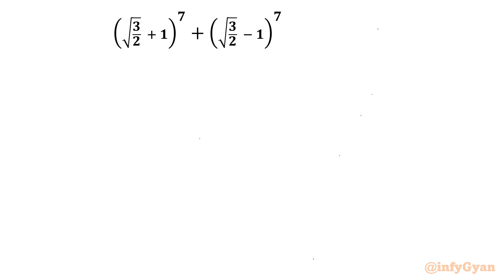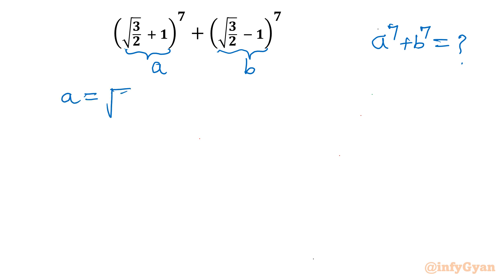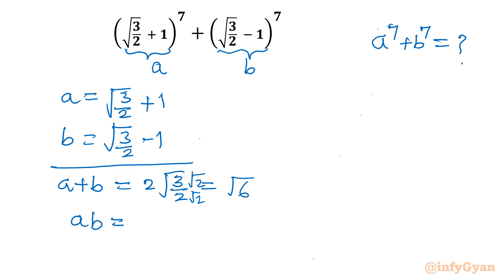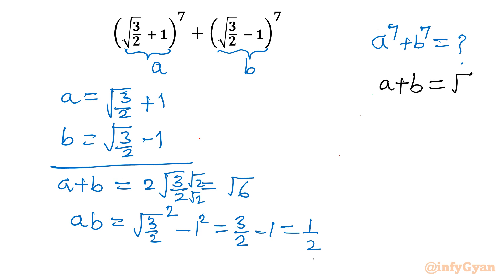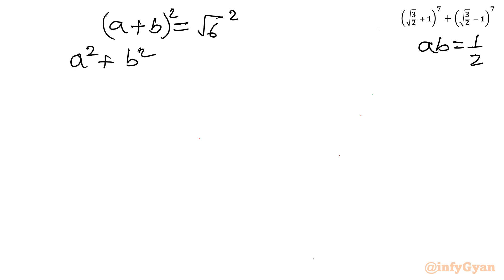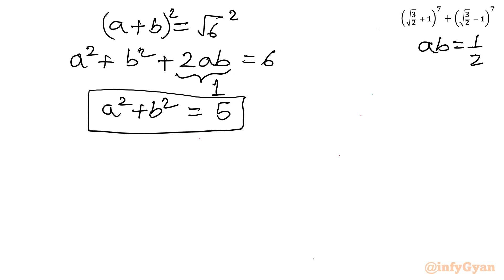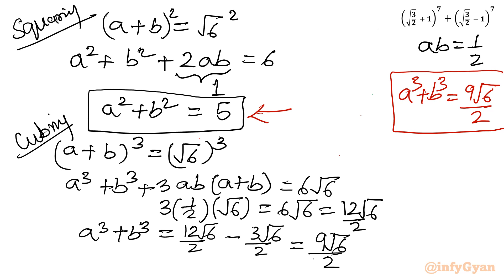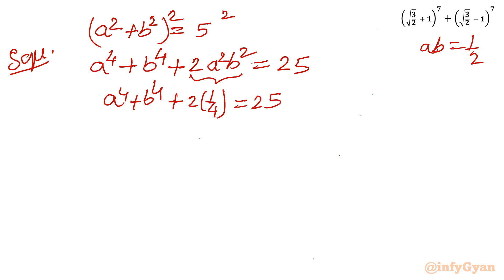Championing Algebra with Hard Expressions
🧠 Ready to elevate your algebra game? Join us as we delve into the realm of challenging algebraic expressions! In this comprehensive tutorial, we'll equip you with the tools and strategies needed to conquer even the toughest algebraic hurdles. From unraveling complex equations to mastering intricate concepts, we'll guide you step-by-step towards algebraic mastery. Get ready to champion algebra with hard expressions like a pro! 💪📈

Topics covered:

Algebra
Radicals
Algebraic Expressions
Algebraic identities
Substitution
Solving system of equations
Algebraic manipulations
Sum of 5th power
Sum of 7th power

Timestamps:
0:00 Introduction
0:40 Substitution
2:01 Algebraic identities
4:51 Sum of 4th power
6:47 Sum of 5th power
8:10 Simplifying expression